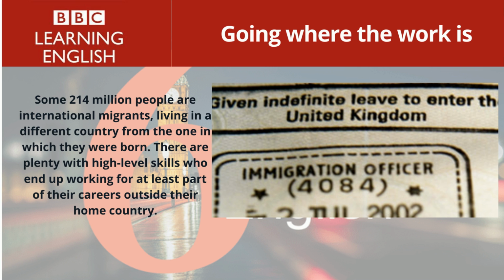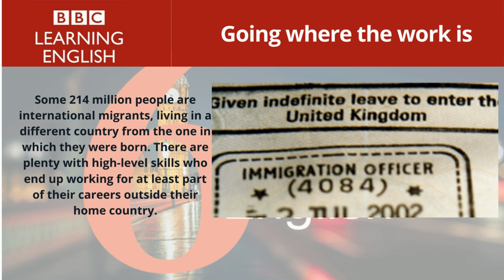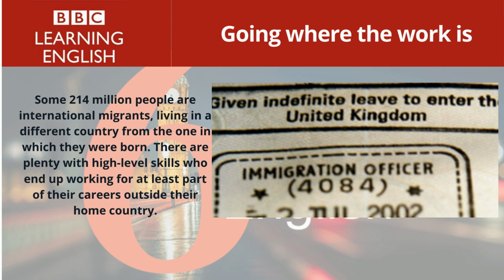Going where the work is. | 6 Minute English.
For teaching purposes.